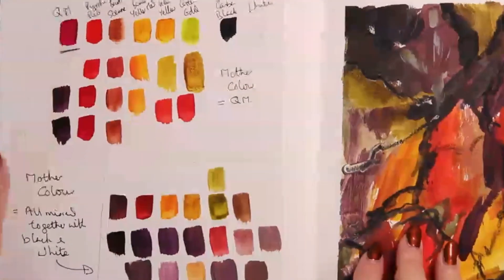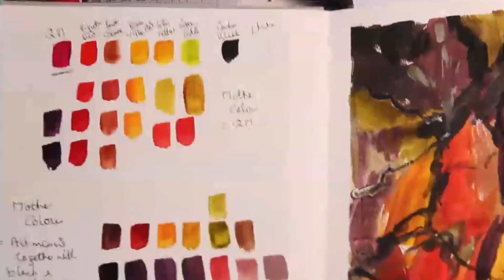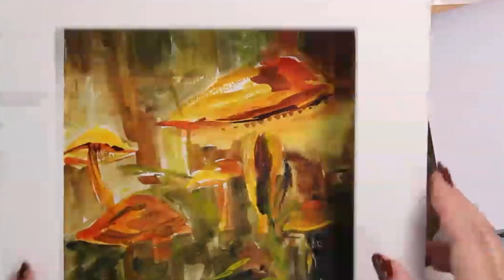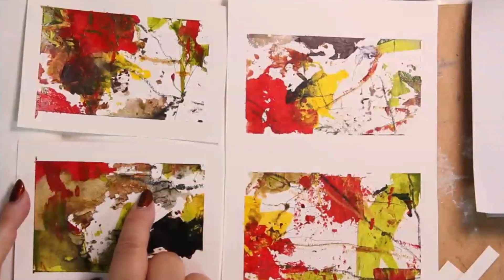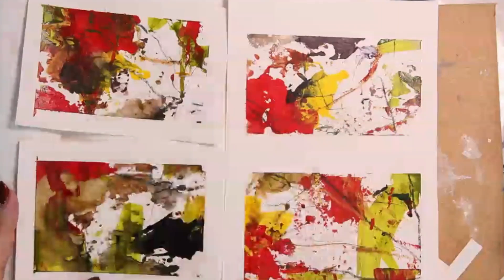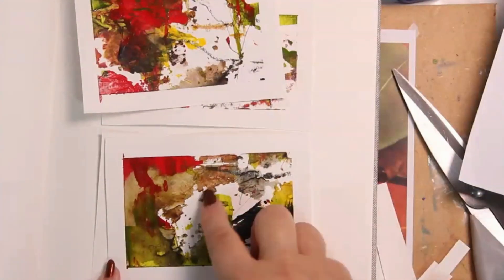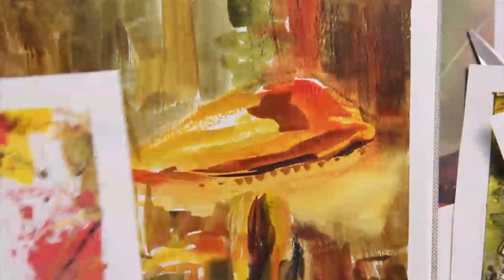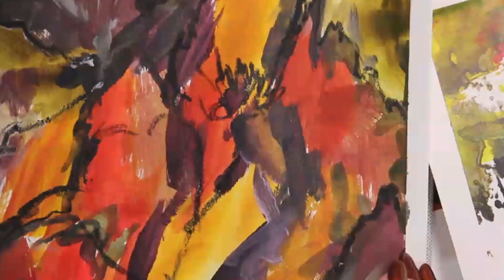Autumn Sketchbook Tour - 🍂 Capturing the Autumn Colours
Welcome to my Autumn Sketchbook Tour! In this video, I dive into the vibrant hues and cozy vibes of the fall season as I share my latest sketchbook filled with autumn-inspired artwork.

Join me as I discuss my creative process, and explore the thoughts and feelings that inspired the start of this sketchbook.

Whether you're an artist looking for inspiration or just a lover of art and nature, enjoy my thoughts at the start of this sketchbook!

Don’t forget to grab your own sketchbook and join me in celebrating the beauty of fall.

🌟 What to expect in this video:
- A peek at latest autumn sketches
- Insight into my artistic thoughts and inspirations
- Tips on capturing seasonal colors and moods

Happy sketching! 🍁✨

🎨 Would you like to join us in Art Hub?
Art Hub is an inspiring and supportive membership for artists to make more authentic art. Ruth and I run this friendly art community.